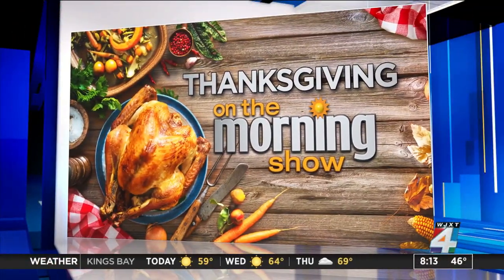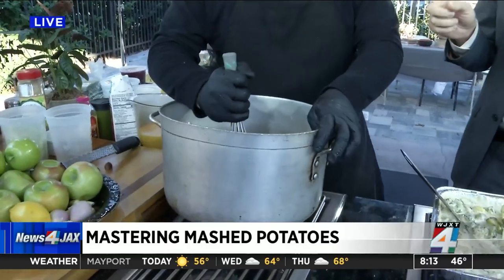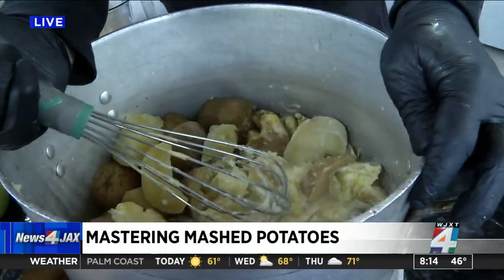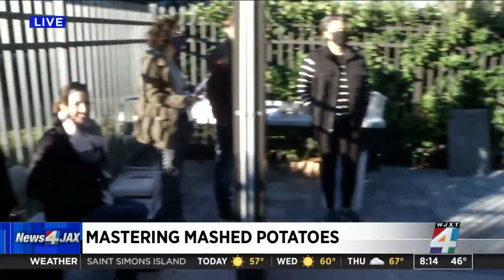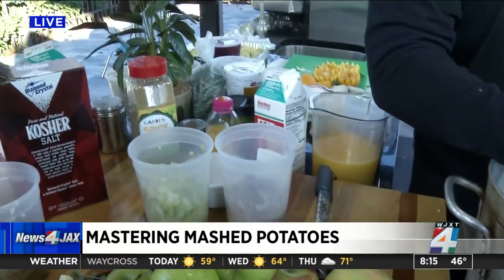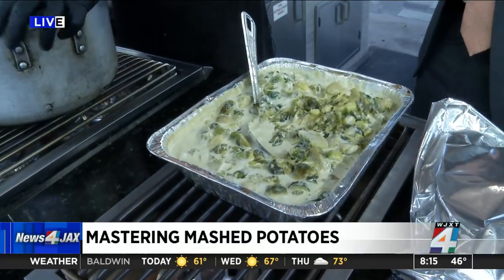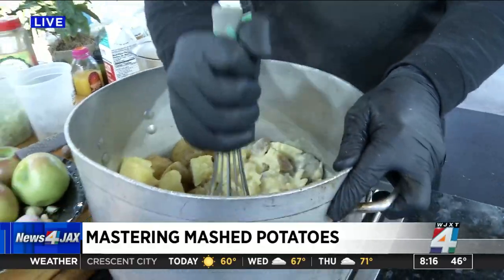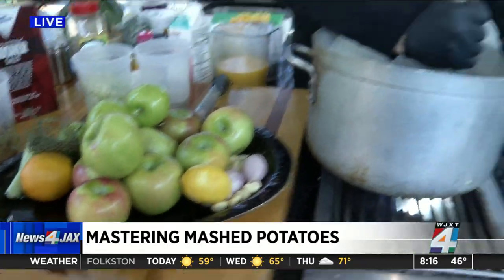Morning Show Thanksgiving: Mastering mashed potatoes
Dwayne Beliakoff, Co-owner of Bread & Board, joins us to show the best way to make mashed potatoes.